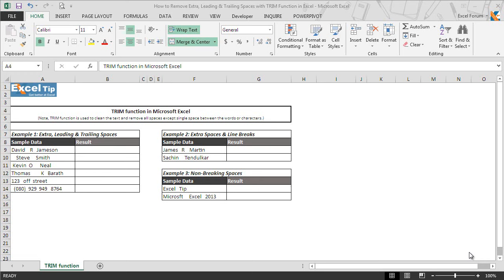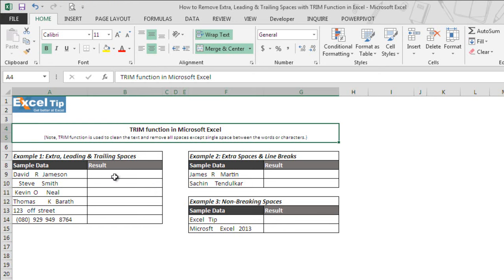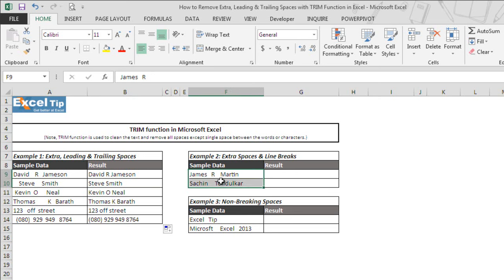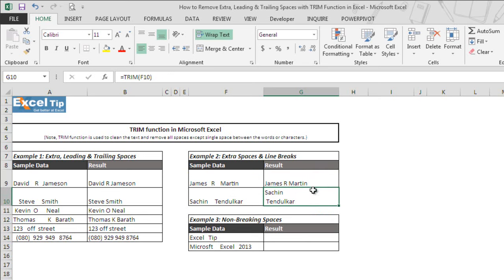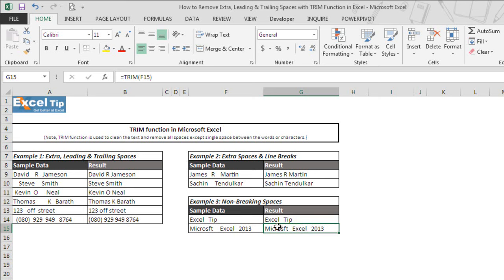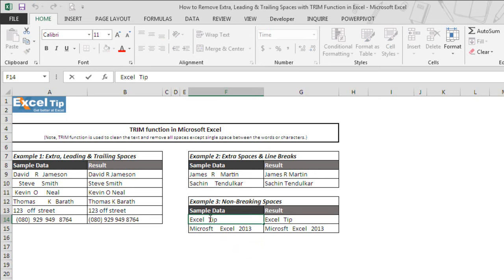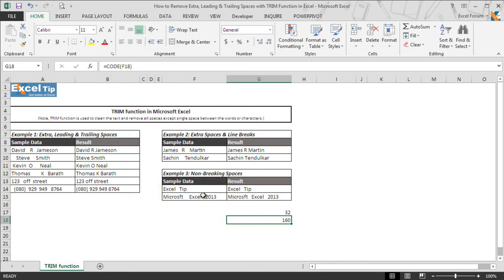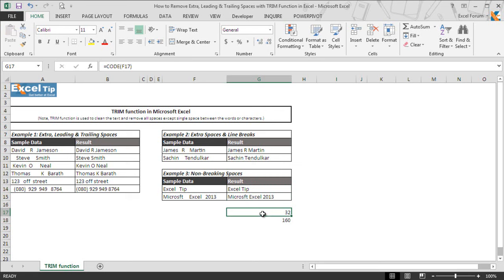Remove Extra, Leading & Trailing Spaces using TRIM function in Excel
Watch this video that shows "How to use TRIM function to remove extra, leading & trailing spaces, line breaks" with the help of 3 easiest examples.

TRIM is Excel's one of very useful function which used to clean up text extracted from another application. It removes all extra or irregular spaces except single space between the words.

However, it does not remove non-breaking or non-printable space characters which are commonly used in web pages as the HTML entity.

Following features have been used while creating this video tutorial:

1. Difference between normal and non-breaking spaces
2. Non-printable space characters
3. How to remove Line Breaks with TRIM and other TEXT functions
4. CLEAN function
5. CODE function
6. SUBSTITUTE function
7. ASCII code of normal space (032) and non-breaking space (160)